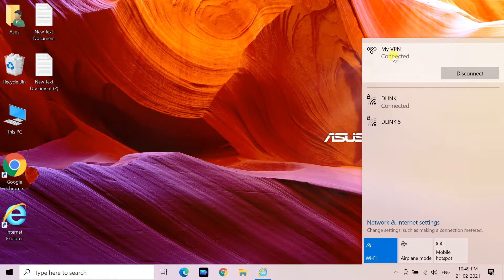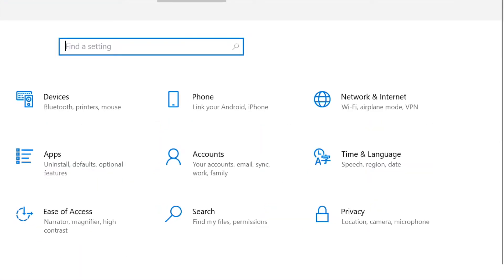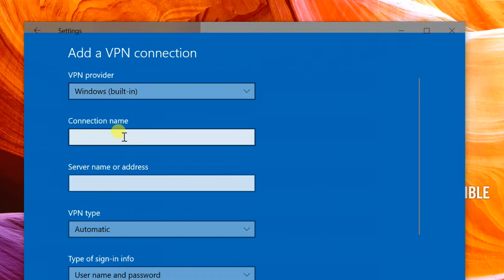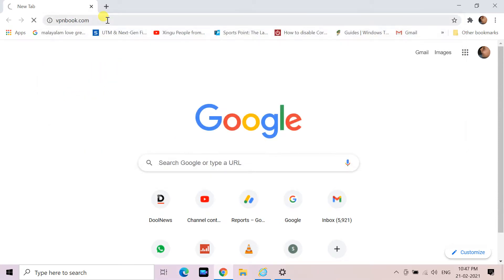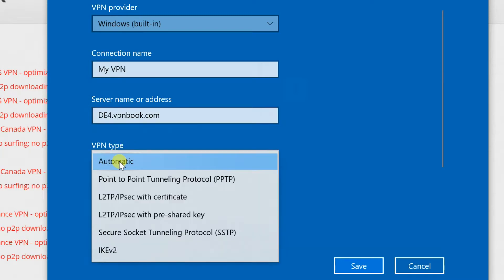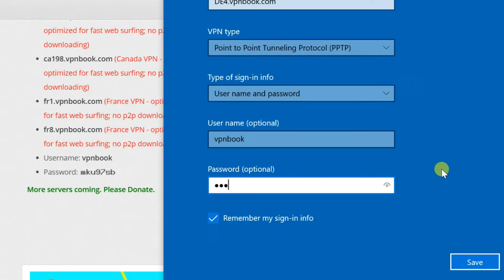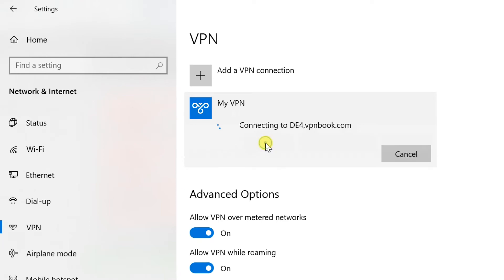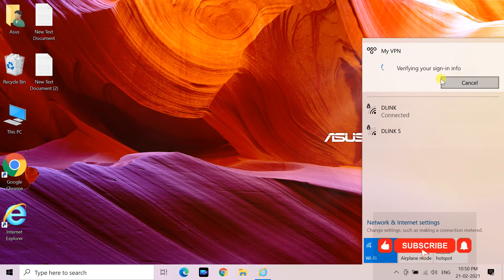Windows 10 Tutorial | Configure a VPN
Windows 10 has a built-in VPN client. Here's a step-by-step guide for how to set it up for more secure browsing.